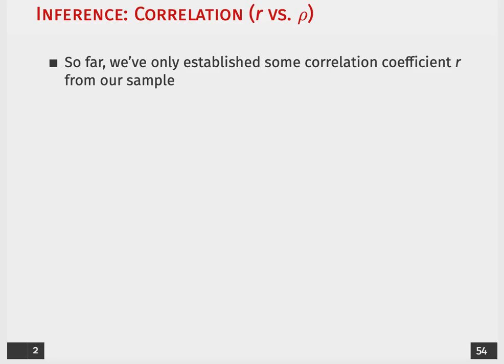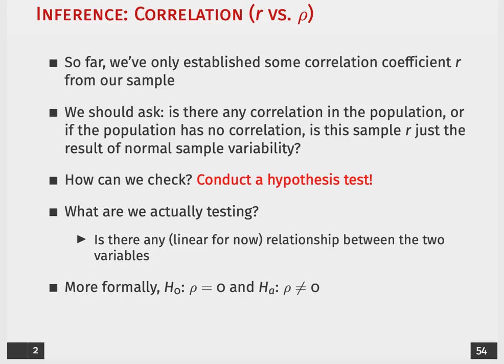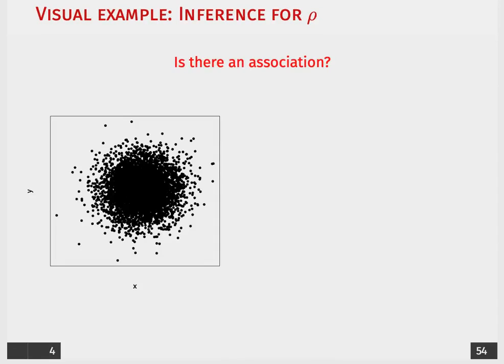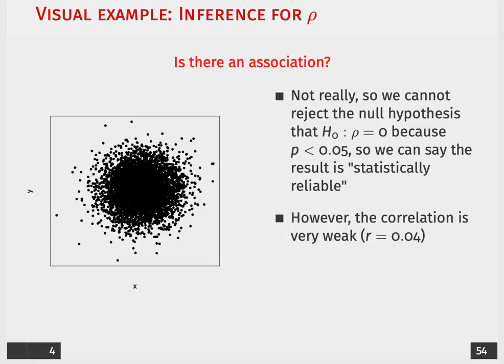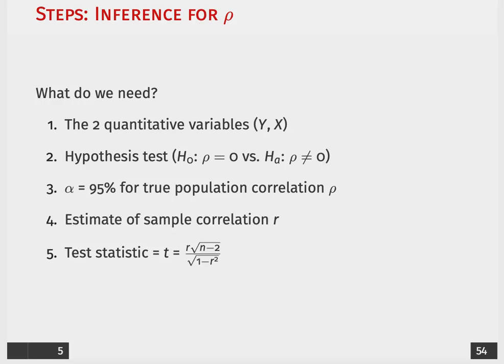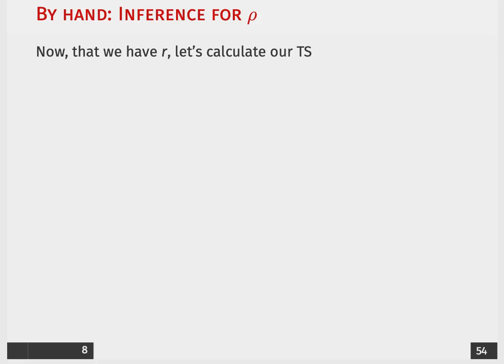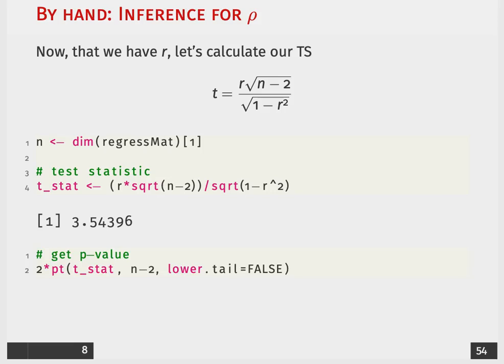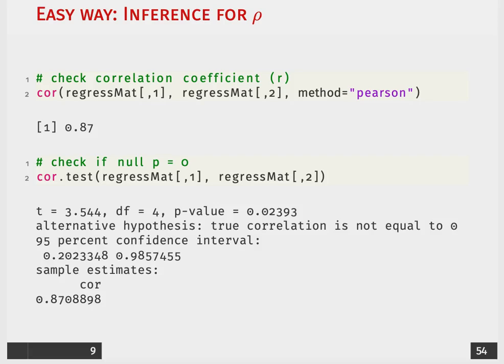Week 3, Lecture 6, Part 2: Hypothesis Testing with a Correlation Coefficient